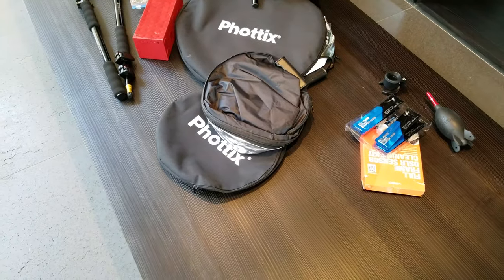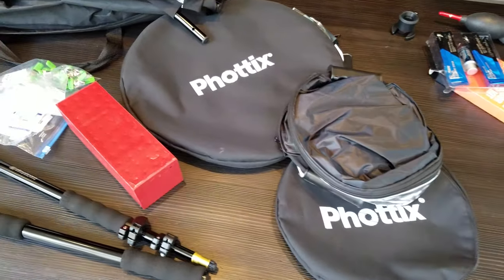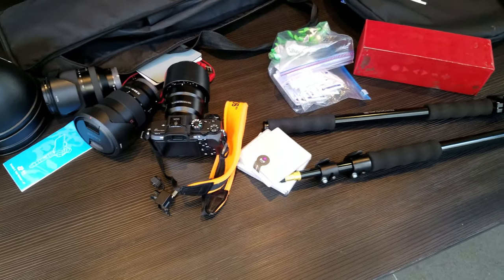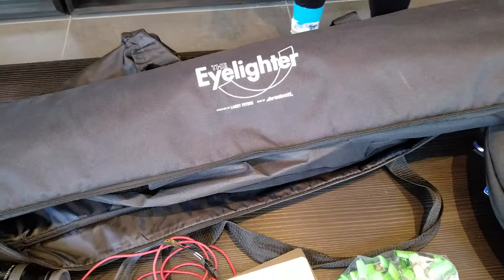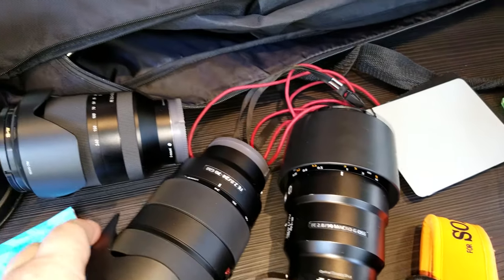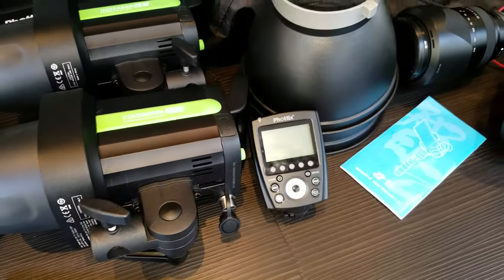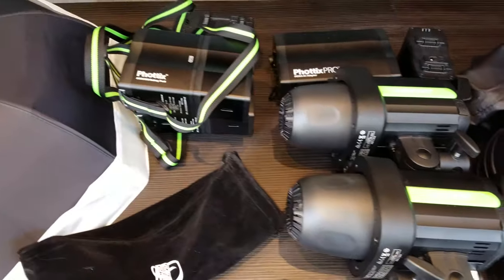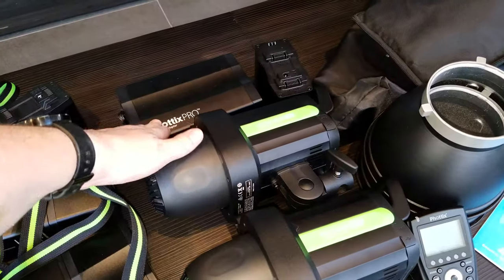Shoot with Nyle Dimarco for Resident Magazine (4K)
Shoot of the amazing Nyle Dimarco, winner of both America's Next Top Model and Dancing with the Stars.  This shoot is featured in the September 2016 issue of Resident Magazine.

Kenza and Jennifer

Defqwop - Heart Afire (feat. Strix)

Primary equipment:
Sony a7RII
Sony 24-70mm GM lens
Sony 90mm Macro G OSS len
Phottix Indra 500 lights
Phottix Odin II (Sony)